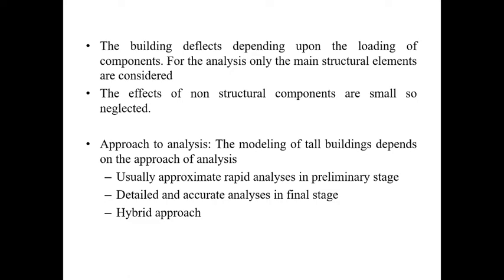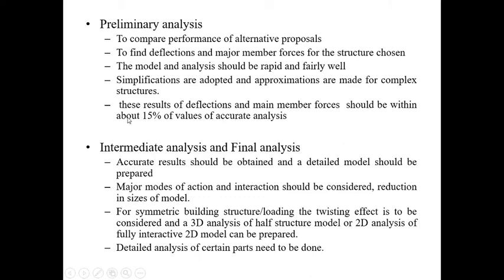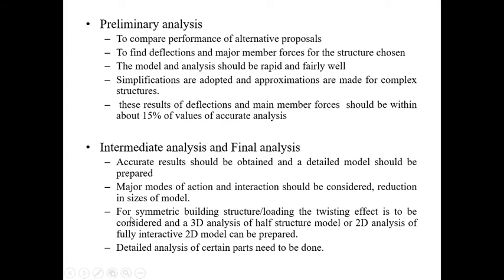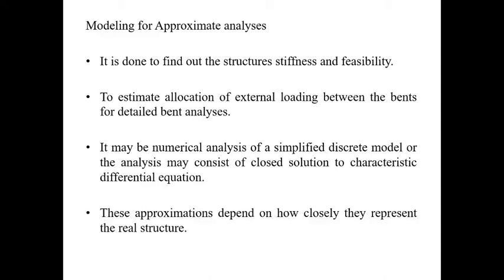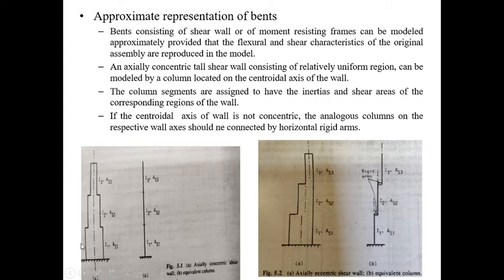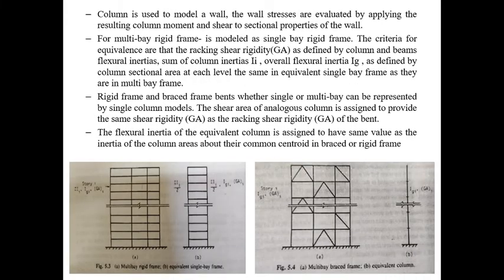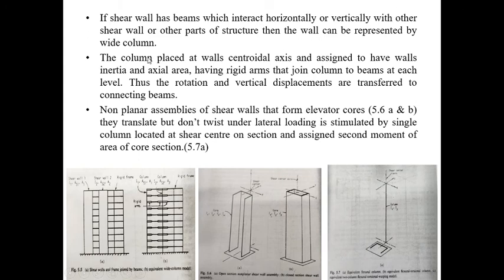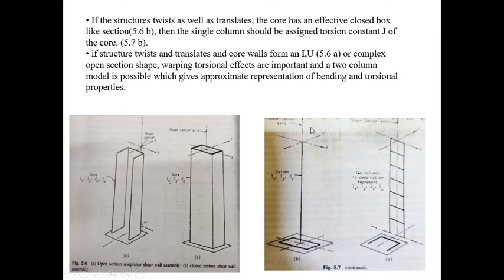Modeling for analysis Part1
Here the modeling for tall structures is studied, the assumptions made for analysis, different types of analysis and approach for tall structures, approximate analysis for different forms